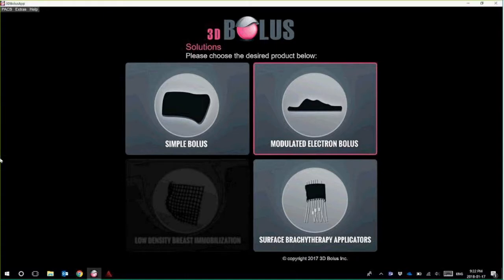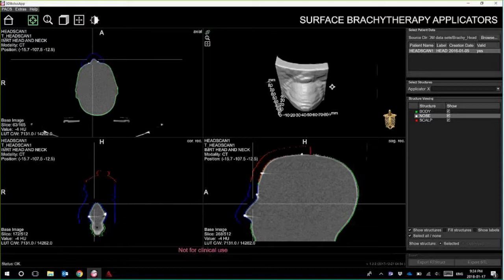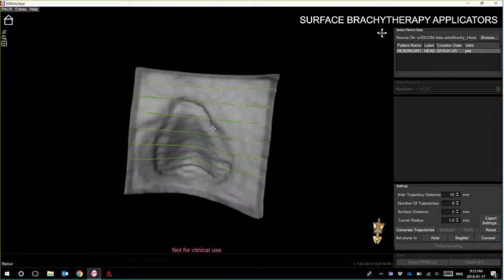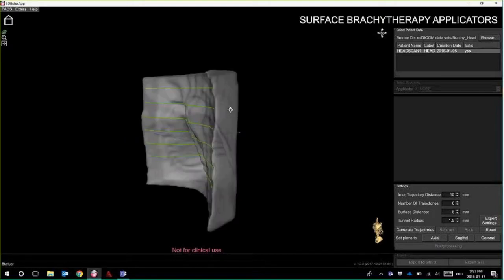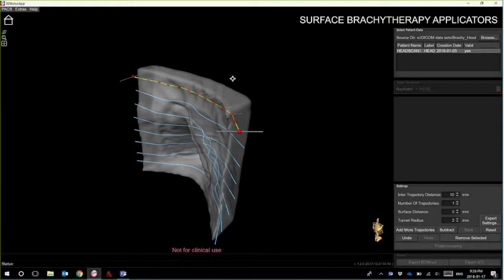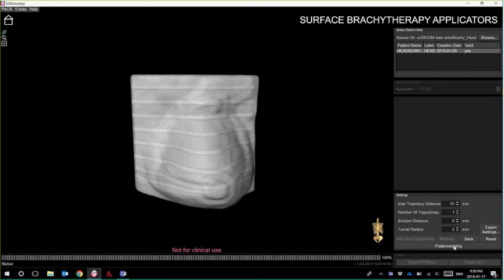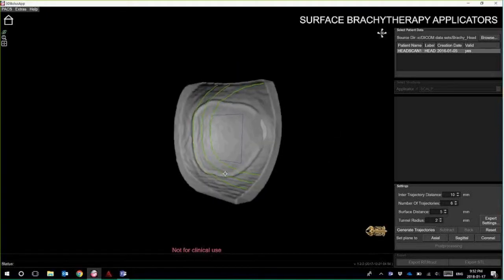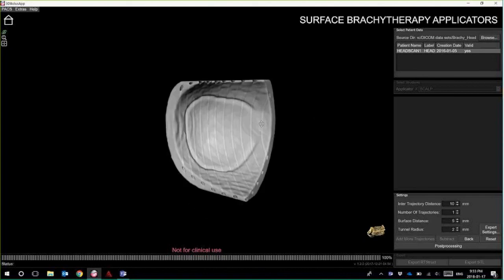3D Bolus Webinar - Scalp and Nose Surface Brachytherapy Applicator